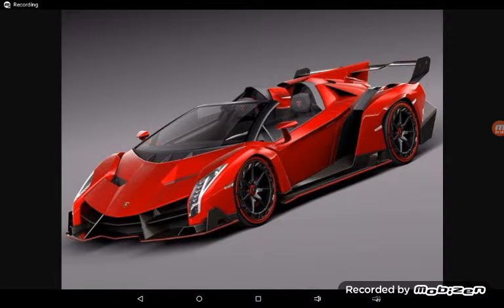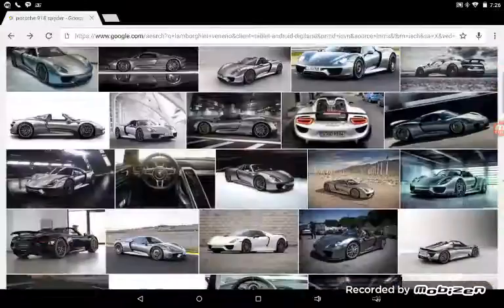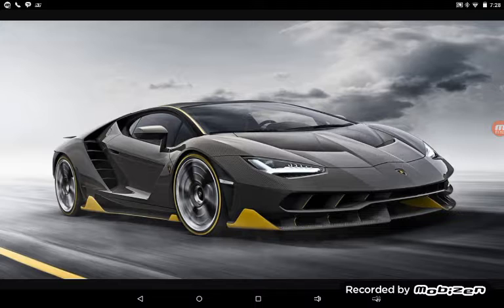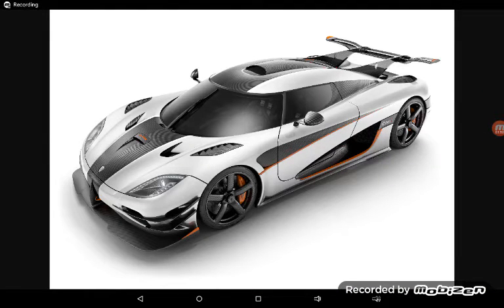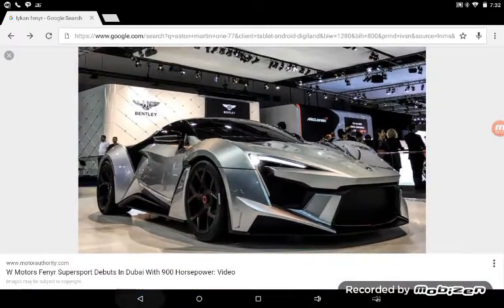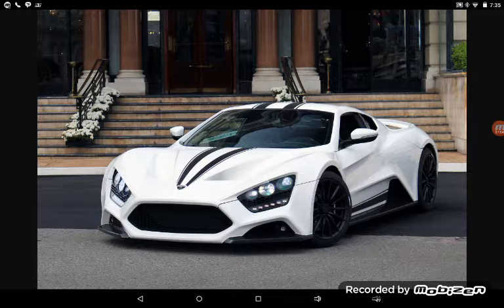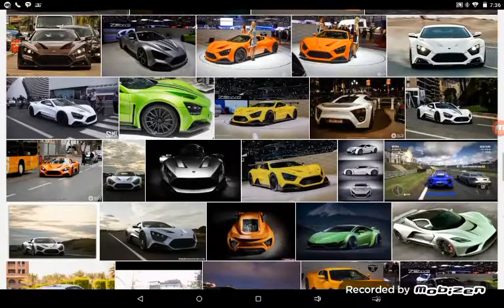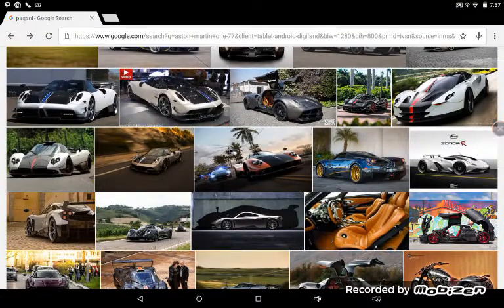TOP 10 HYPER CARS EVER